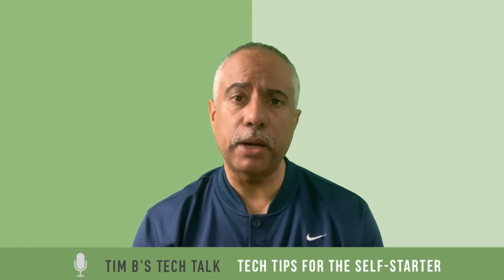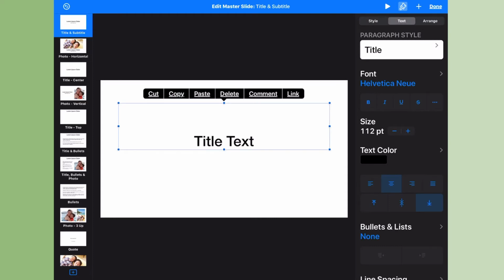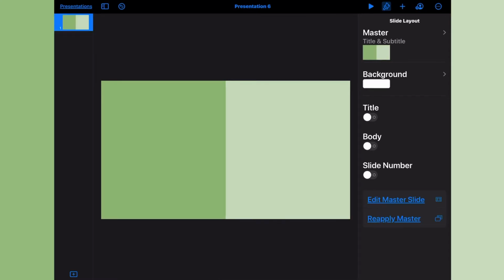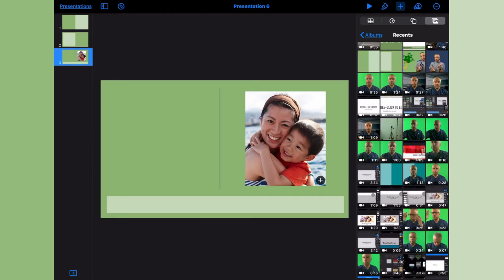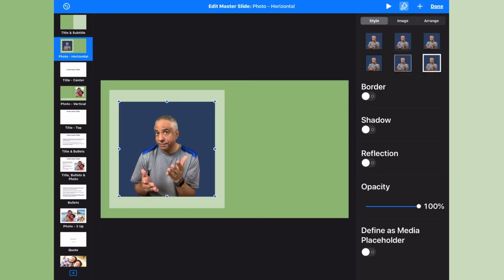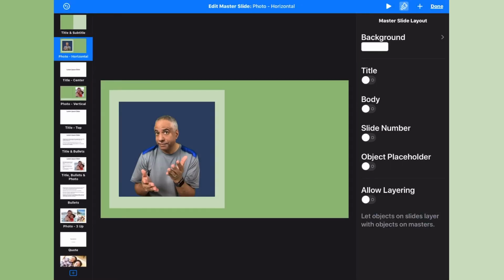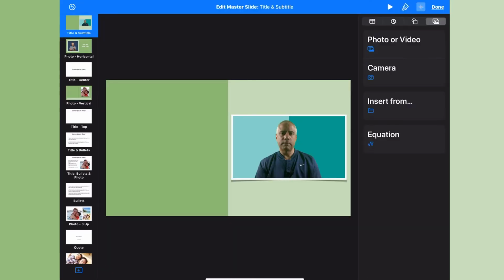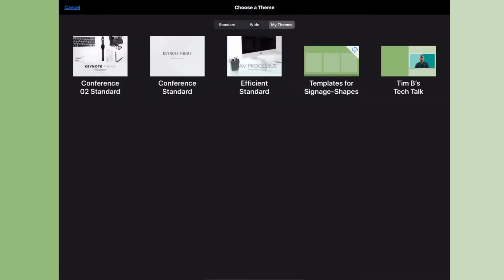Create Your Own Keynote Theme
In Keynote, you can create your own Keynote theme design using the Master Slide Edit feature.